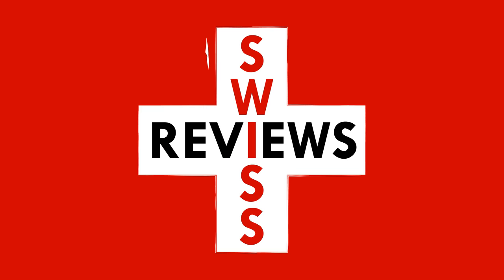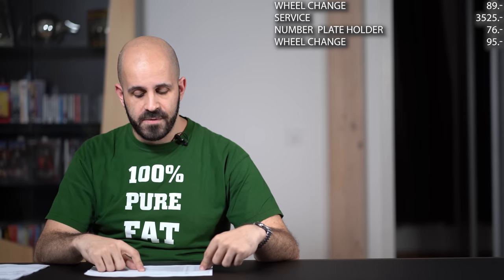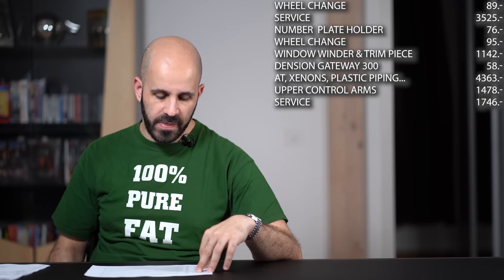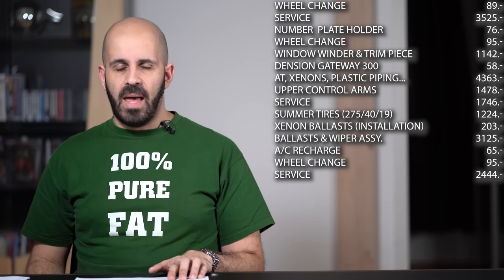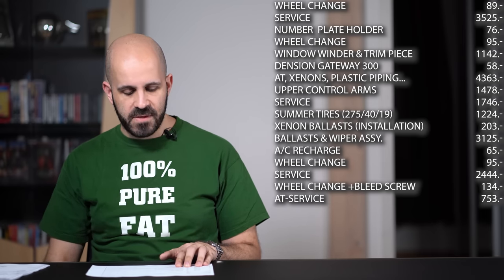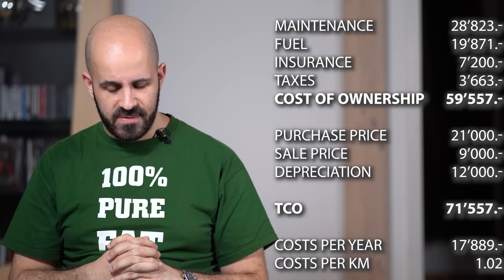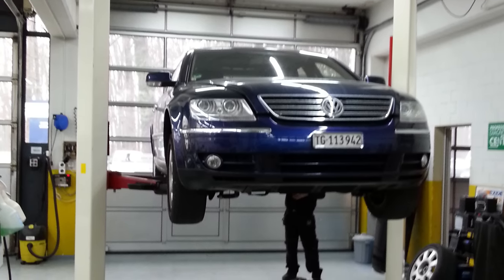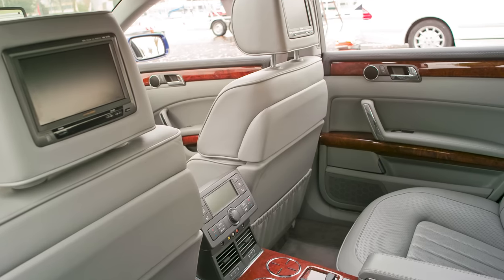How Expensive was it to own a VW Phaeton W12 for 4 Years? Total Cost of Ownership [TCO]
I owned a VW Phaeton W12 from 2010 to 2014.
The car was bought with 110'000 km and sold with 180'000 km.

It was expensive to own. *Very expensive!*
Ironically, a Volkswagen turned out to be the most expensive car I have owned to this day.

Here's the breakdown of all the costs associated with owning the car:
Date          km         Item Cost
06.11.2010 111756 Wheel change  89.-
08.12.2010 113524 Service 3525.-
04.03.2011          Number  Plate Holder  76.-
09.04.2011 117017 Wheel Change 95.-
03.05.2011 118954 Window winder & trim piece 1142.-
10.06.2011          Dension Gateway 300 58.-
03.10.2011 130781 AT, Xenons, Plastic piping... 4363.-
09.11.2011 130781 Upper Control Arms 1478.-
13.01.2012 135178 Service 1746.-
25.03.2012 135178 Summer Tires (275/40/19) 1224.-
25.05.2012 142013 Xenon Ballasts (installation)   203.-
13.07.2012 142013 Ballasts & Wiper Assy. 3125.-
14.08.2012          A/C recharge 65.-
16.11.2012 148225 Wheel change  95.-
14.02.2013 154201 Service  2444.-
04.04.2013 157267 Wheel change +Bleed screw 134.-
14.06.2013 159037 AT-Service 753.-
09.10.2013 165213 Winter Tires (235/50/18) 937.-
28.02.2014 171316 Brakes (Front) 1431.-
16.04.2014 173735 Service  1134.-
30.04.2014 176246 A/C recharge 184.-
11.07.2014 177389 Shock Absorber replacement 4524.-

Total Maintenance 28'823.-

Fuel  19’871.-

Insurance 7’200.-

Taxes  3’663.-

Depreciation 12’000.-

TCO  71’557.-

Costs per Year 17’889.-

Costs per km 1.02

Turns out there was a reason, why a car that cost CHF 220'000.- new was sold for just CHF 21'000 after just 5 years and 110'000 km - It's a nightmare to own.